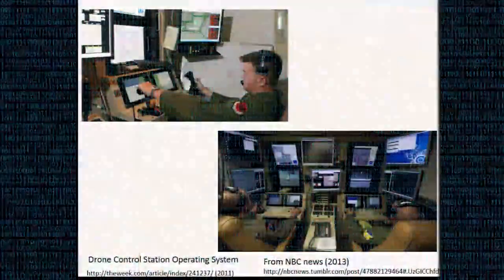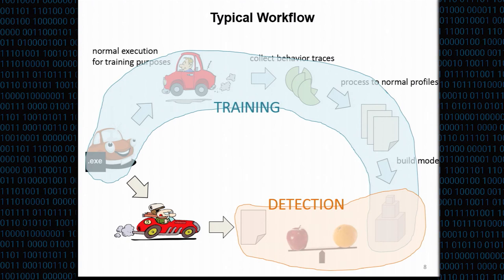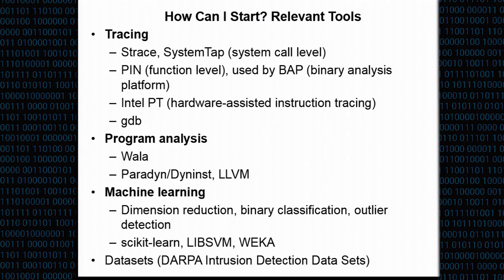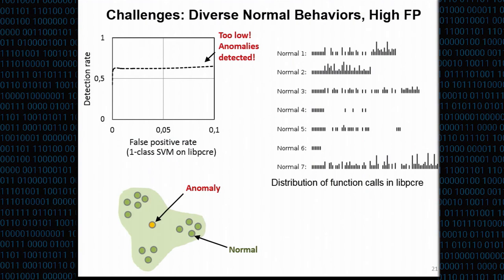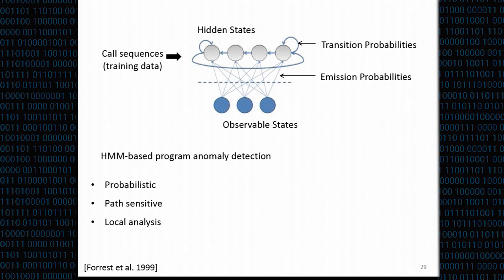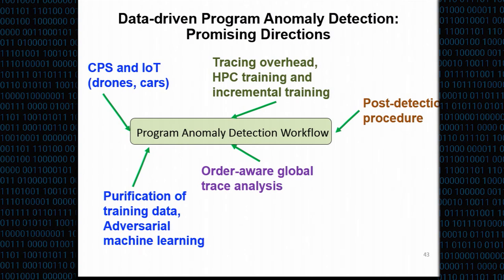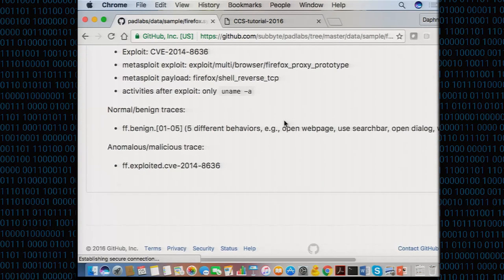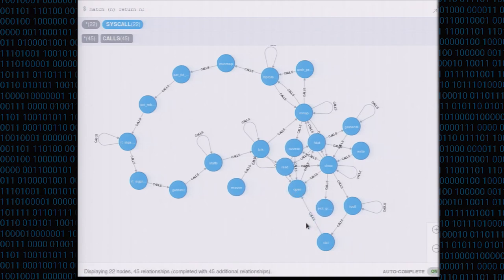CCS 2016 Tutorial - Program Anomaly Detection: Methodology and Practices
Tutorial Lecturers: Xiaokui Shu, IBM T. J. Watson Research Center, US & Danfeng Yao, Department of Computer Science Virginia Tech, US